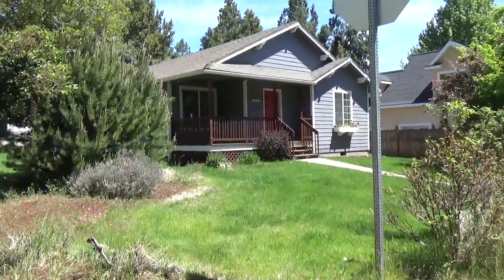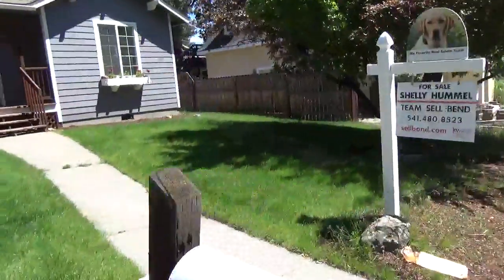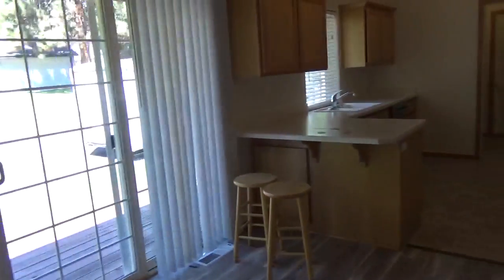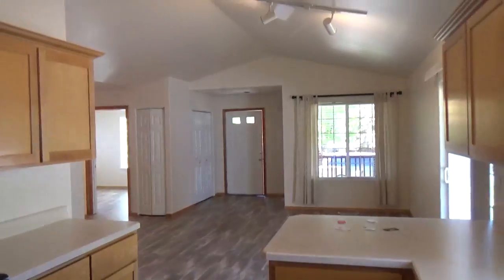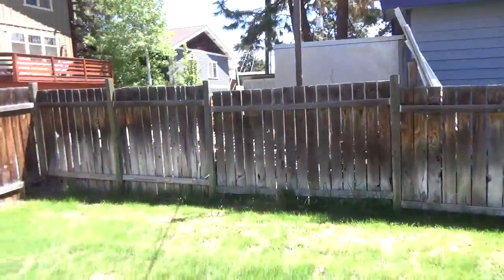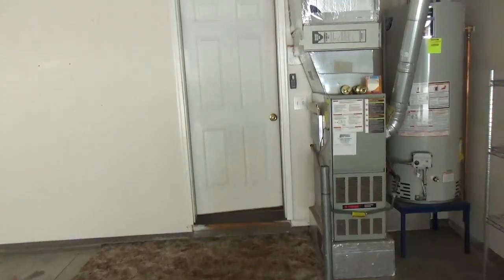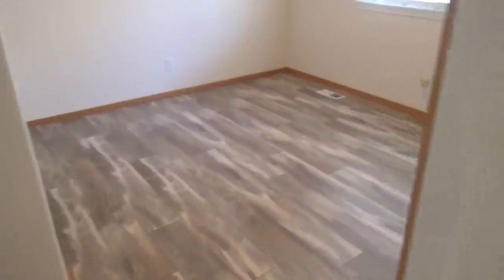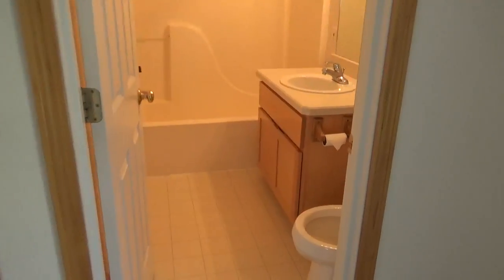1564 NE Elgin